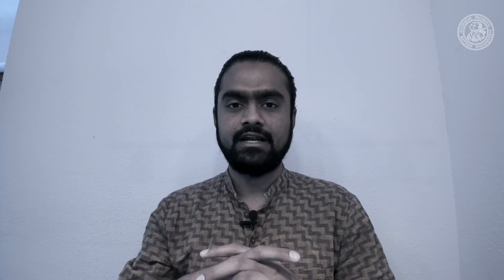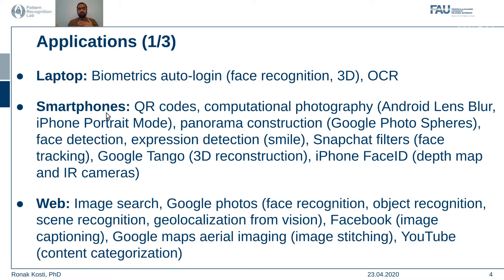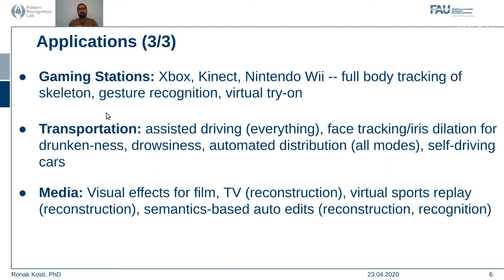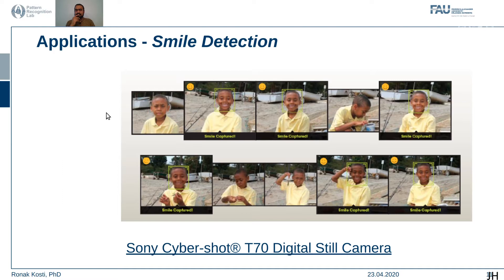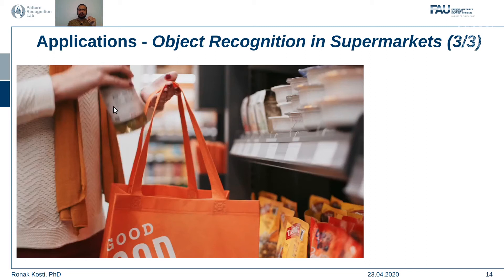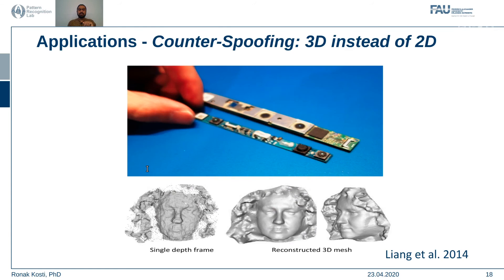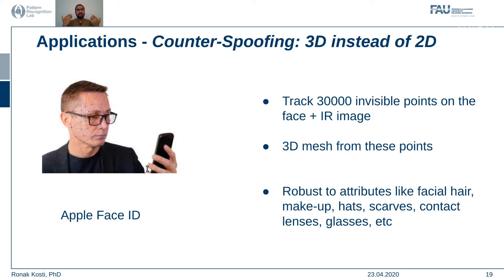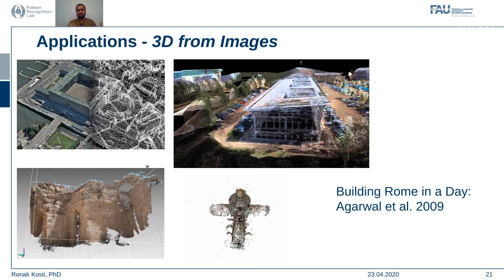Intro to Computer Vision (Lecture 1, Part 1)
Introduction to various applications of computer vision in real world.